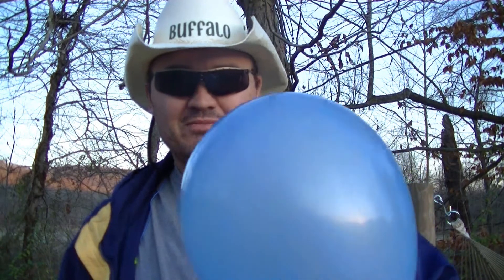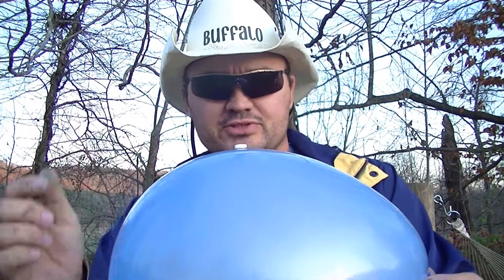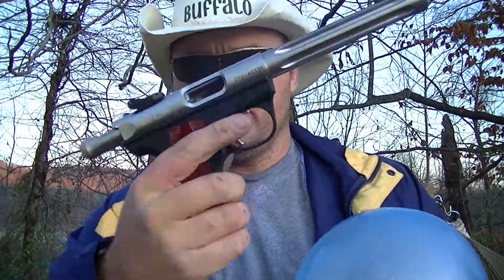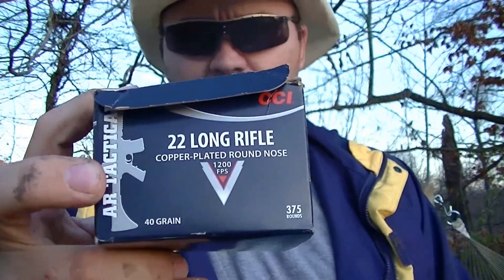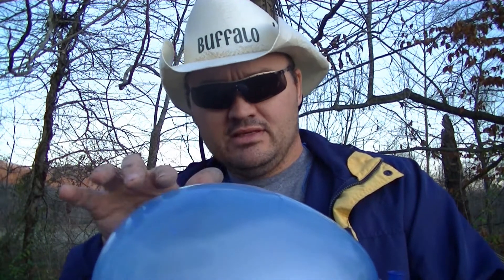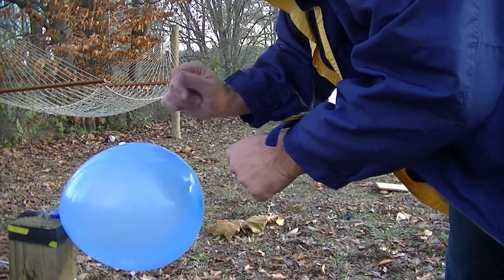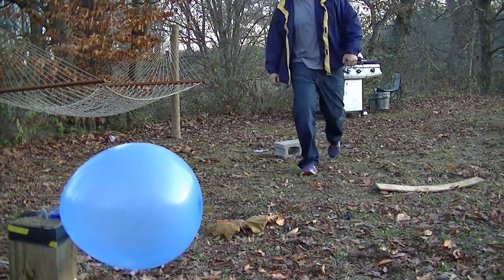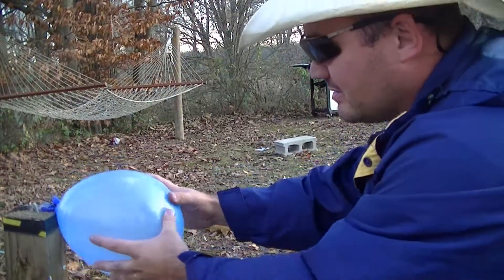Aspirin on a balloon 22 trick shot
This is the toughest shot that I have tried to catch on camera so far. It was my 7th balloon before I finally tasted success. It just goes to show that persistence pays off. I used my Ruger Mark 3 22/45 Hunter model to make this shot. The balloon is extremely bullet sensitive... It was hard to just graze the flat side of the aspirin enough to explode it without sending pieces through the balloon. I enjoyed getting a chance to do a little trick shooting today.
Music used with the permission of Greg Wilson and Megan Wilson who wrote, performed and recorded this music specifically for this channel. I am now accepting friend requests on my personal FB page as well